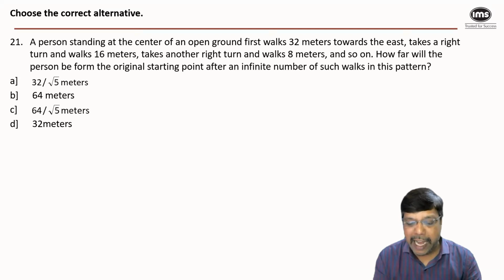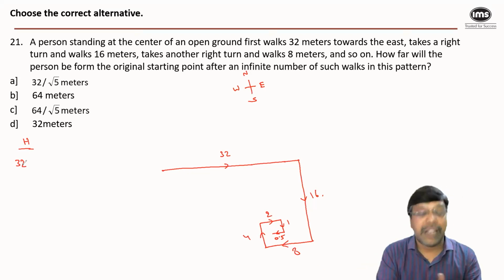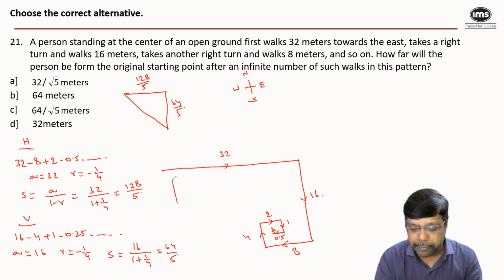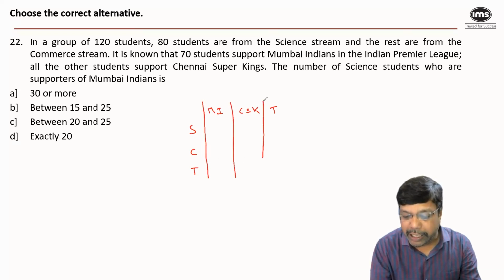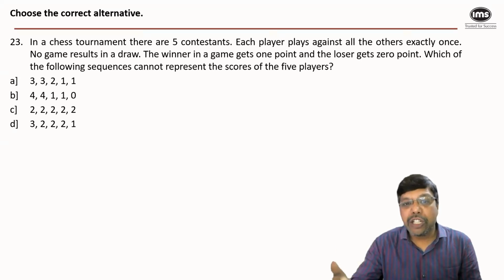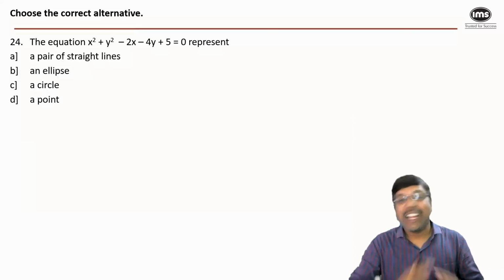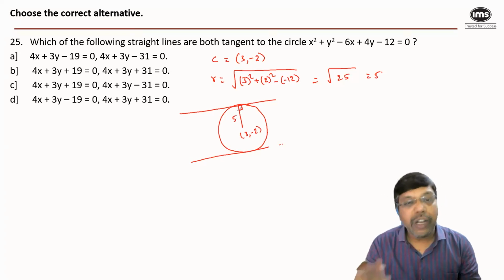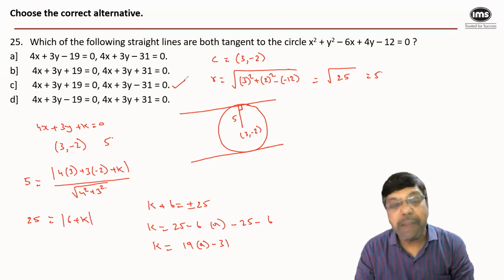IPMAT Indore 2023 Paper Solutions QA MCQ Part - 7 | Ft. Durga Sankar - National Chief Mentor